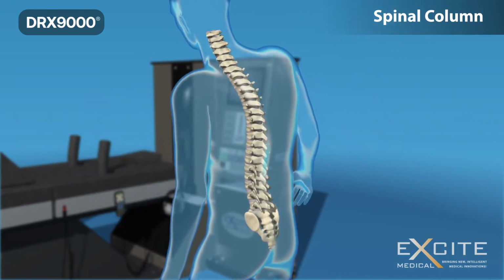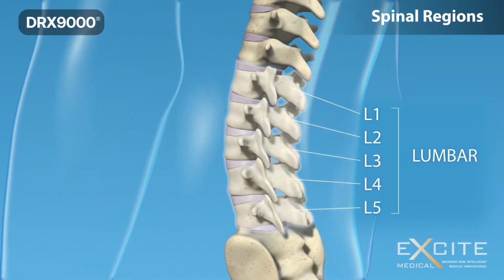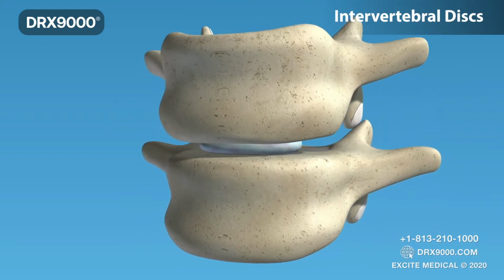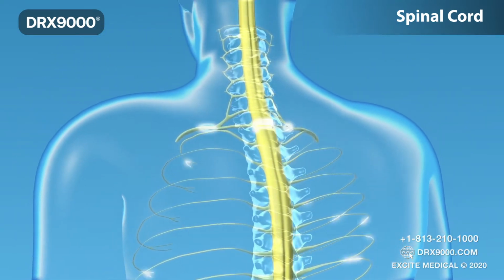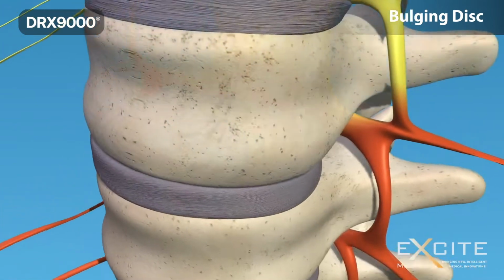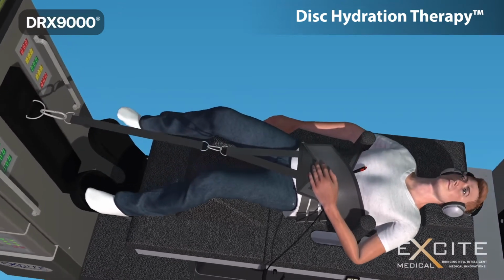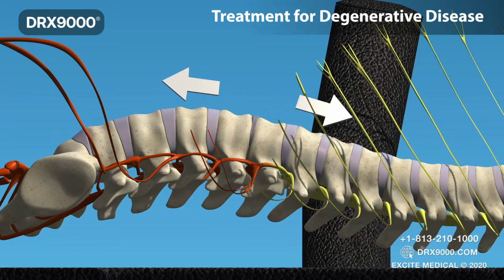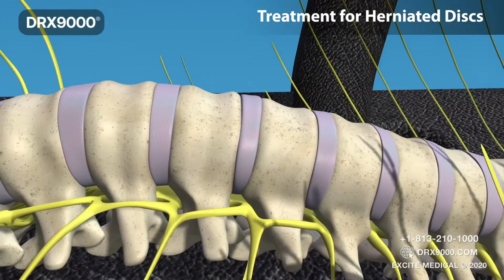Ask about our DRX9000 Stop Back and neck pain with NonSurgical Spinal Decompression in Daytona Beach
We provide Volusia County with quality Chiropractic care while following all CDC COVID-19 recommendations for patient and provider safety including implementing screening procedures and proper sanitation of all equipment. The DRX9000 and DRX9000-C Cervical Spinal Decompression treatments have helped many of our patients enjoy a pain free life again.